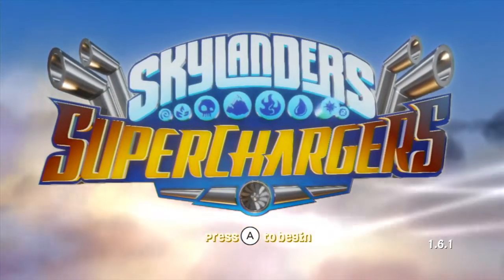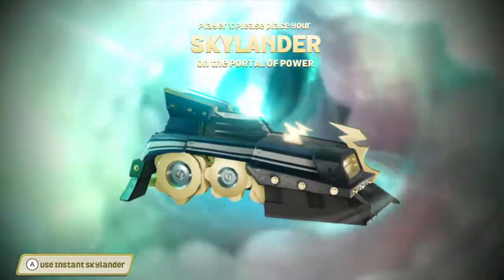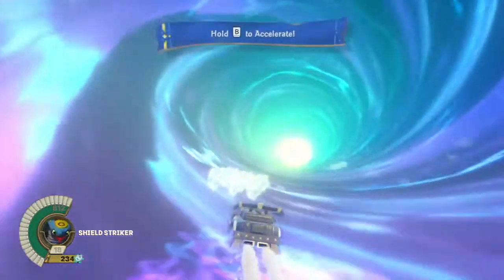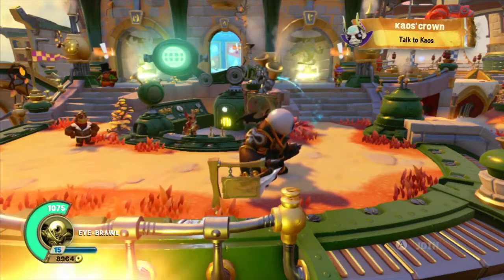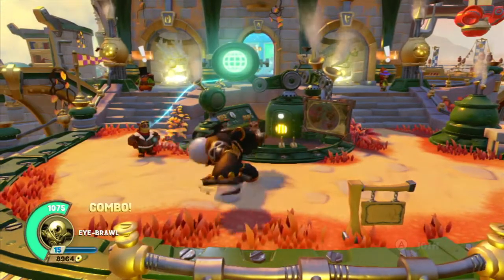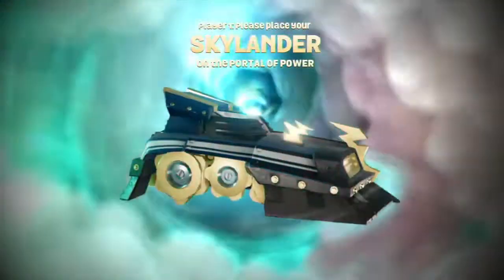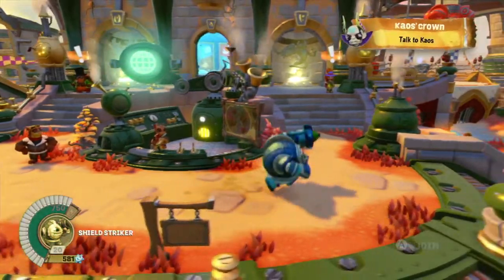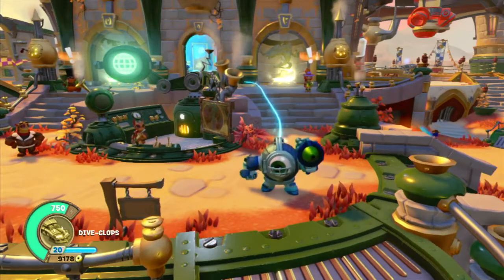Who What and Why - Skylanders Artillery Tronlocke - Pt. 0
Hey there Guys, welcome to the new tronlocke on the channel and I am VERY excited for this one - Hope you Enjoy!